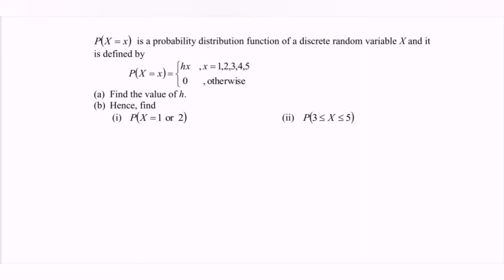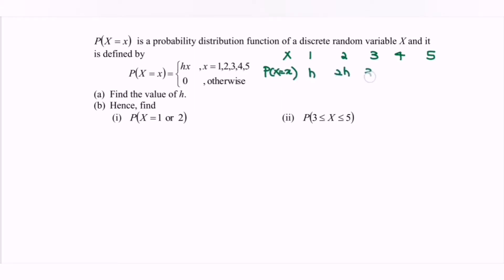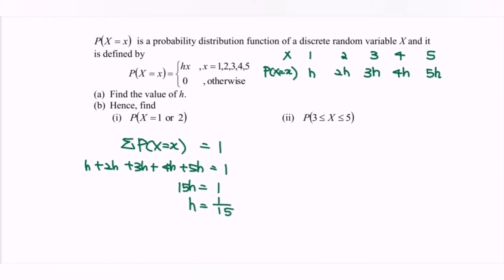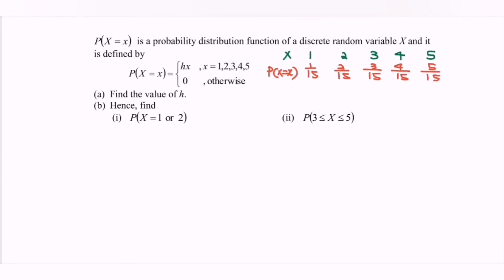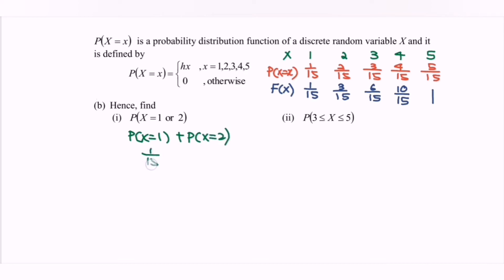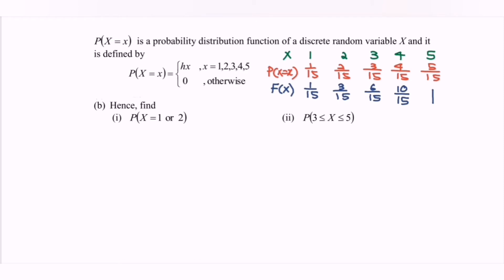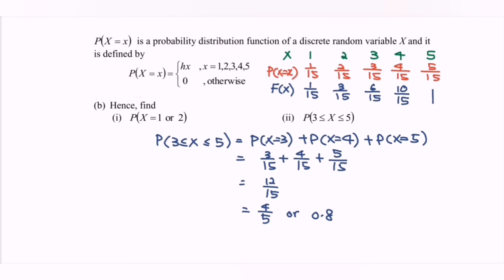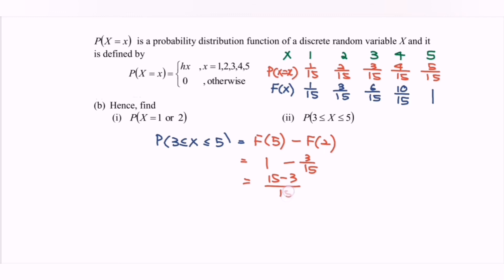E3 Discrete Random Variables (probability distribution vs cumulative distribution )